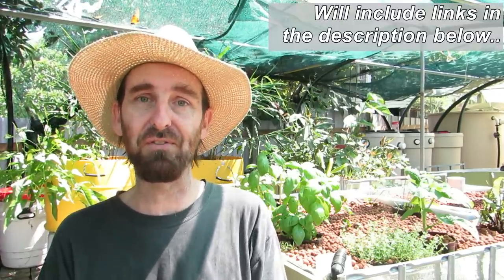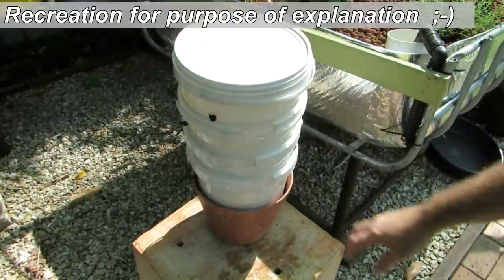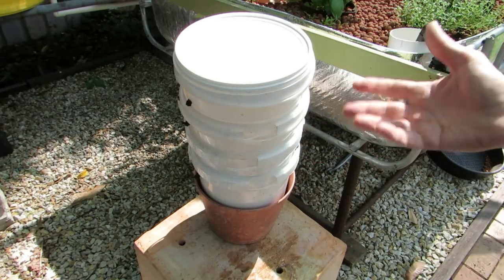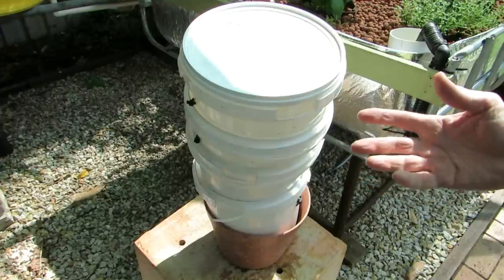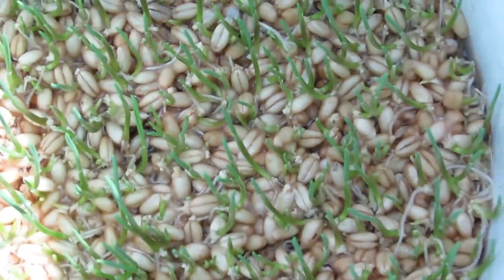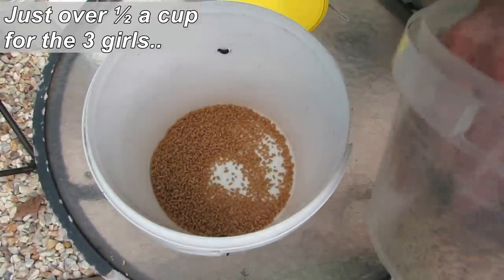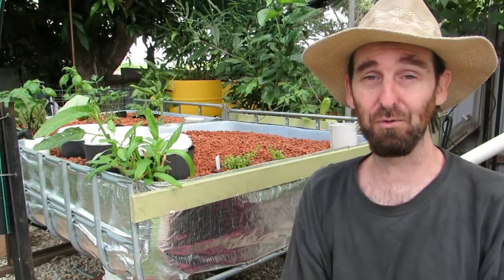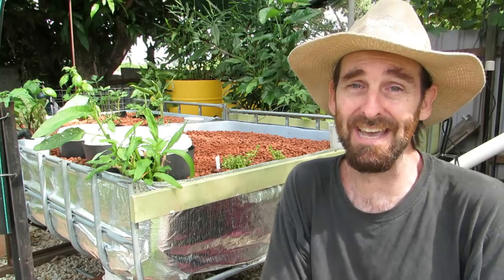Fodder sprouter for chickens & poultry.. Tower & aquaponic versions..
Here's a quick look at the fodder sprouter we use to sprout wheat for the chickens..  Had a few issues using it through the hot days in Summer, so got a bit creative & decided to used it in the aquaponics instead..

Sprouted grain info for interested folks..